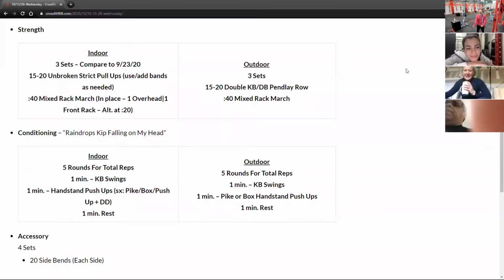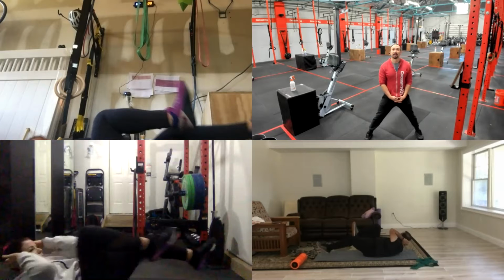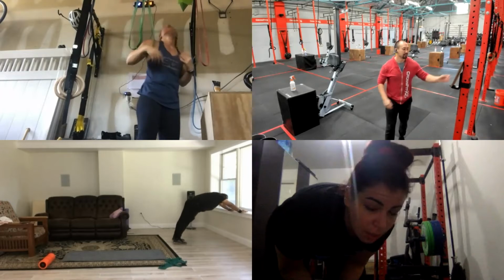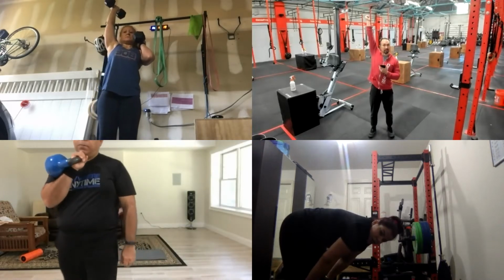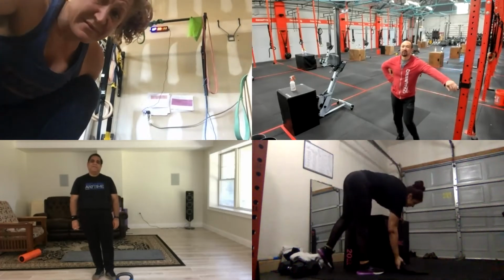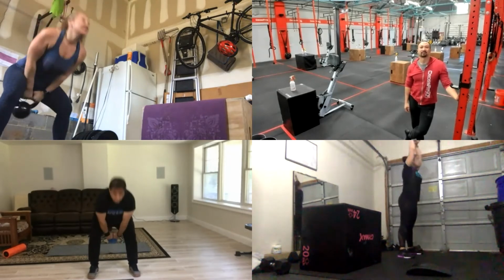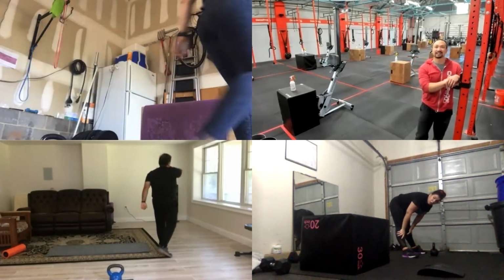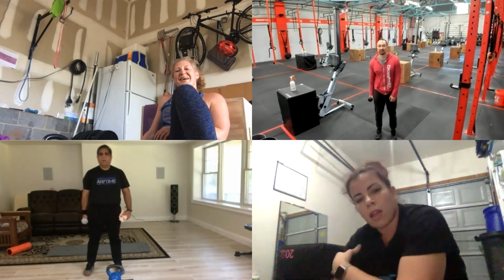908 Athletics @ Home WOD 10/14/20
Warm Up
2 Sets
:20 Hollow Hold
10 Superman
3 Sets
5 Push Up + Down Dog
10 Single Arm Bent Row (Each)
15 Russian Swings
10 Slow Scap Pull Ups

Strength
Indoor
3 Sets – Compare to 9/23/20
15-20 Unbroken Strict Pull Ups (use/add bands as needed)
:40 Mixed Rack March (In place – 1 Overhead|1 Front Rack – Alt. at :20)

Outdoor
3 Sets
15-20 Double KB/DB Pendlay Row
:40 Mixed Rack March

Conditioning – “Raindrops Kip Falling on My Head”
Indoor
5 Rounds For Total Reps
1 min. – KB Swings
1 min. – Handstand Push Ups (sx: Pike/Box/Push Up + DD)
1 min. Rest

Outdoor
5 Rounds For Total Reps
1 min. – KB Swings
1 min. – Pike or Box Handstand Push Ups
1 min. Rest

Accessory
4 Sets
20 Side Bends (Each Side)